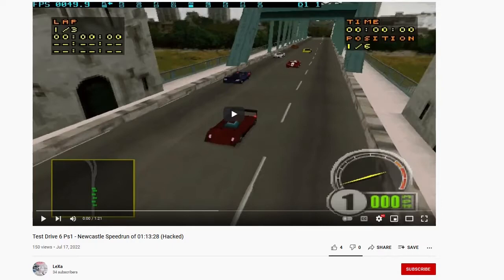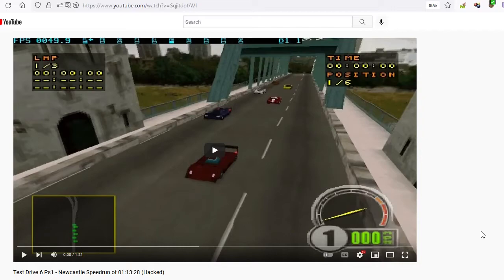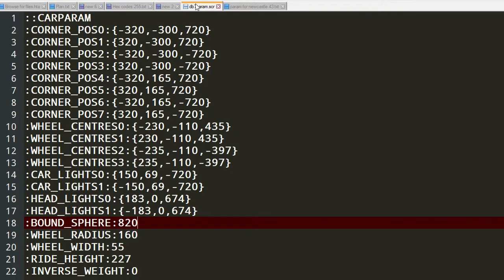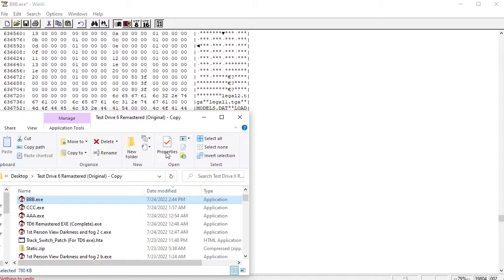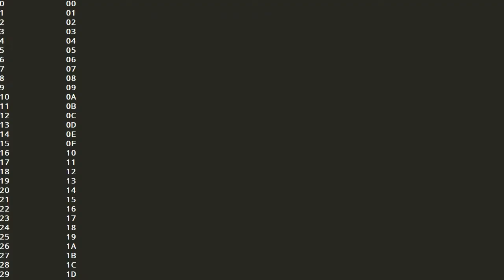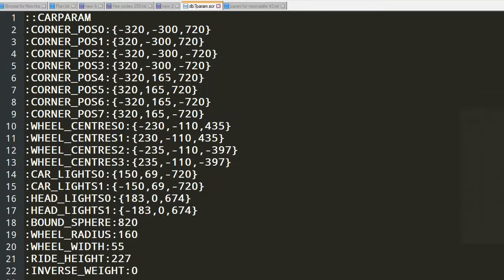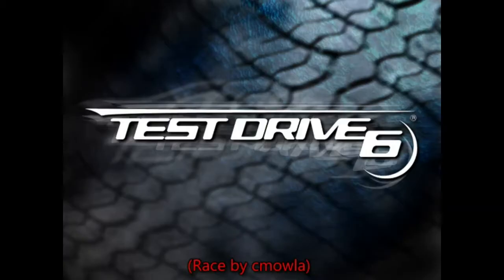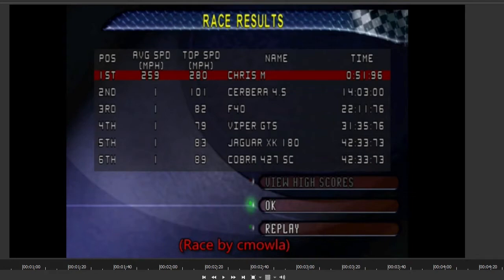Test Drive 6 (PC) - "Heavy Gravity" Hack (3 FULL Laps Newcastle in 51.96 Seconds) ["Code" INCLUDED]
Here's the download page to the HEX editor that I was using in this video.  (188 KB version):

[How I did this]

[1]  In the main test drive 6 folder, open the folder named "param".  Inside are files with a .scr extension.

[2] See this spreadsheet to see what cars each of those files represent (in the original game, not remastered)

[3]  Open any one of them in a text editor of some kind.  Just as a start, find ":PEAK_TORQUE" and increase the number to the right of it to, say, 1000.

[5]  Go and race with the car in the game to see that this has significantly increased the car's acceleration.

[6]  But be aware that wherever you test it, whether it's from the PRACTICE menu or the RACE menu, that you stay consistent!  Car upgrades will CONFLICT with your efforts done to modify the cars from the param.scr files!  Therefore, I recommend to modify cars from the PRACTICE menu.  Because one car upgrade or adjustment will ruin ALL of your efforts!  But it may be less time-consuming if you know what you're doing to go back and forth between modifying the param.scr files and adjusting the (paid for) car from the car upgrades menu.

But anyway, it took many hours of both changing the car param values (including suspension, inertia, brakes, etc.) AND practice/testing to achieve this time for this track.  I (quickly) learned that just increasing the acceleration, the car will:  constantly flip over, get stuck against walls, be uncontrollable, spin, etc

[How you can do this too]

It's VERY TIME CONSUMING to figure out how to make actually driveable FAST cars if you start completely from scratch.  And racing cars as fast as the one shown in this video is too challenging to start racing with, even if you have close to "ideal" modifications. . . . and I don't believe my specific adjustments for the car shown in this video will be usable to you, as cars THIS FAST need to be fine-tuned to the individual.  What worked for me will probably NOT work for you.  If, after doing the below process, you STILL believe that the time I achieved is impossible, I may or may not provide the adjustments upon request.  But clearly, driving these VERY FAST cars will require constantly hitting walls, flying, etc. . . . it's "an art" that must be (painfully) learned . . . you might want to MUTE the car hitting the walls sound file using Audacity!

If you want to race with FAST cars that I have designed (but not the VERY FAST cars shown in this video) . . . and then modify them to become the VERY FAST car that you do see in this video (ANY car from the game, including Class 1 cars, can become SUPERCHARGED).

[1] Convert any car in the game to a "Class 6" car with my tool . (If you want your car to be IMPACT RESISTANT like mine are, then be sure to apply that setting using my tool as well.)

[2] Find the car's param file (in the "Test Drive 6\param" subfolder) that you wish to modify by using my spreadsheet

[3]  You can now start modifying the FAST car into a VERY FAST car by first starting with increasing the acceleration and top speed.

But every track will probably require DIFFERENT adjustments for VERY FAST cars.  But the FAST cars that you can race with using my tool should be good for MOST tracks.  For a slow track like Switzerland, you will have to brake more often when you drive and/or decrease the acceleration of the Class 6 cars.